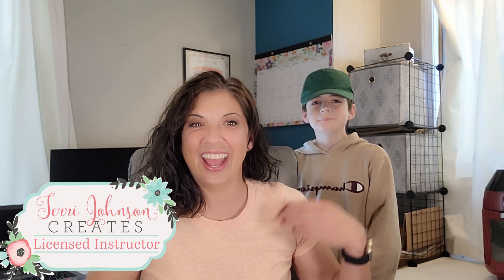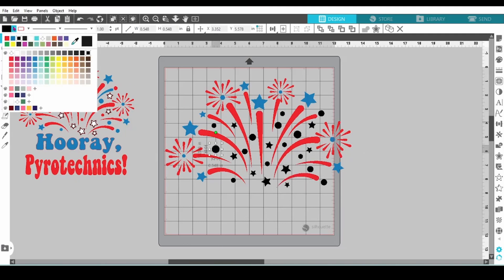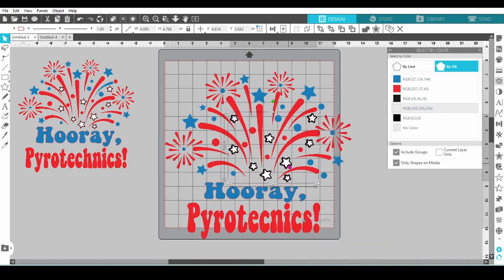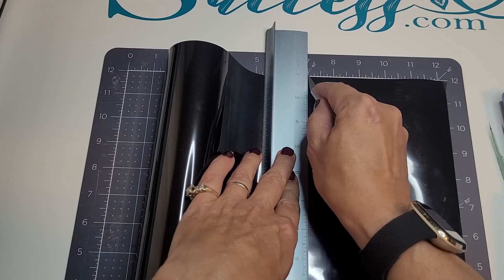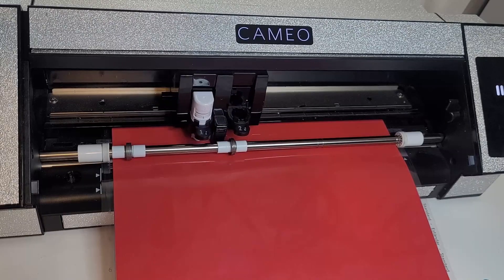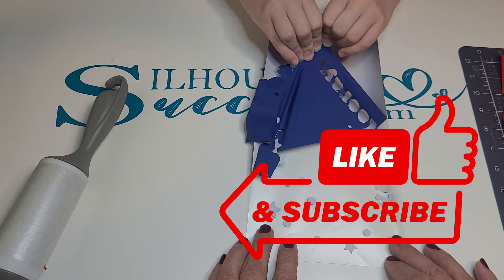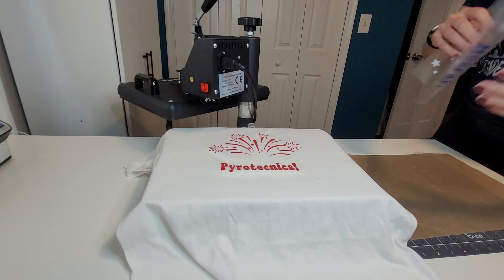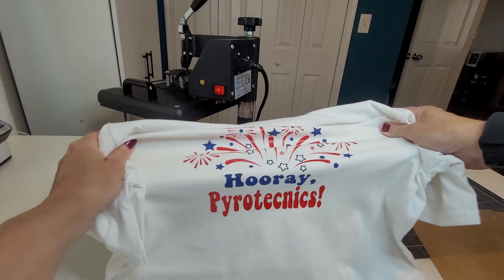Don't Do THIS to Yourself! 😂 Label Your Vinyl Rolls!! Silhouette Cameo 4 Tutorial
In this video, we go through customizing pre-made SVG files and go over exactly why you need to start labeling your vinyl rolls. Get an organization system in place, make it a habit. Your crafting life will be easier for it - I promise!

My son joins me in creating his 4th of July shirt using HTV (I have no idea what brand) and we work together to get mysterious rolls of vinyl cut and pressed. (You'll probably see quite a bit of him over the summer.)

and here's a link to a free 30 day trial!